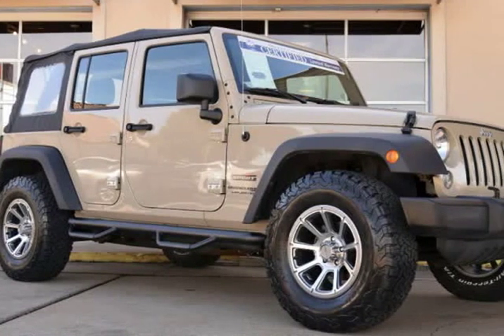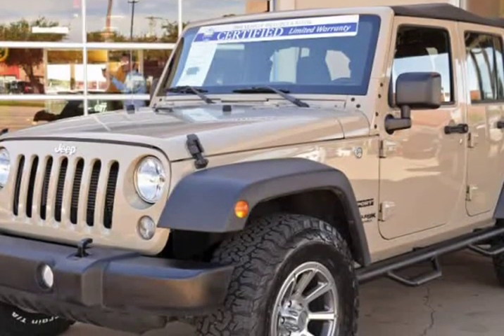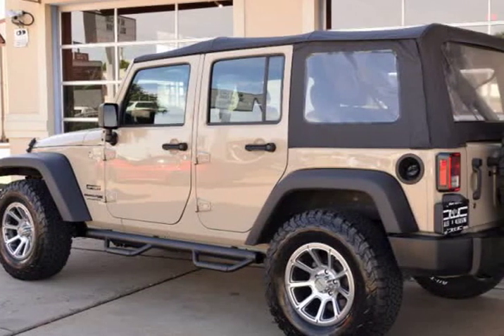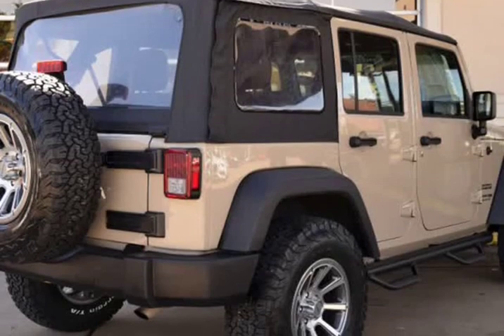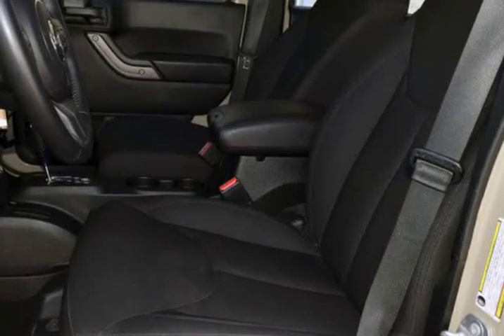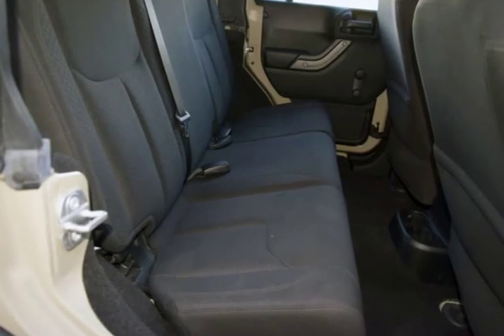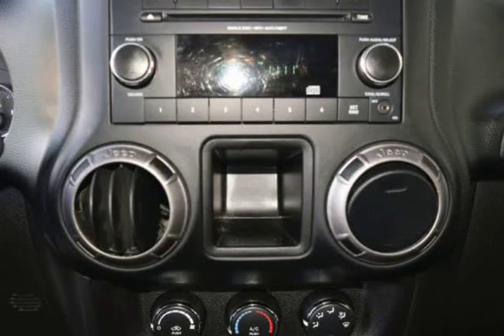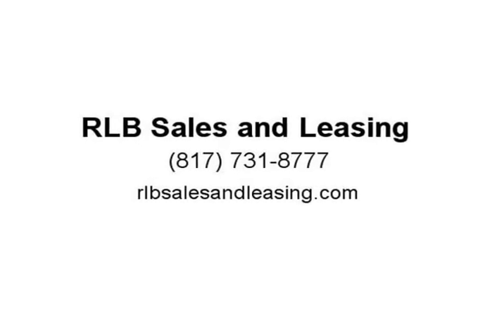2018 Jeep Wrangler JK Unlimited Sport With Custom Wheels 807197 (Ft. Worth, Texas)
2020 S. Cherry Lane
Ft. Worth